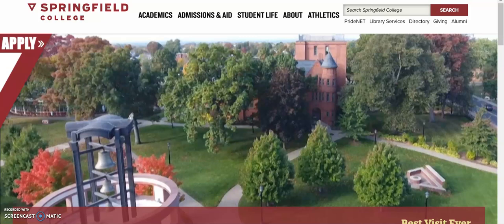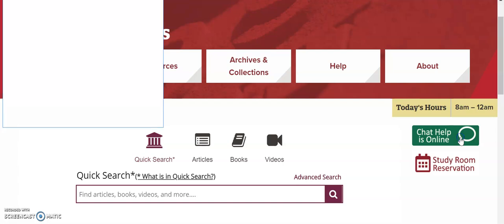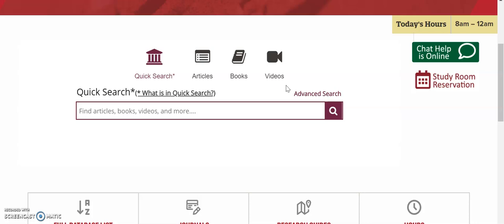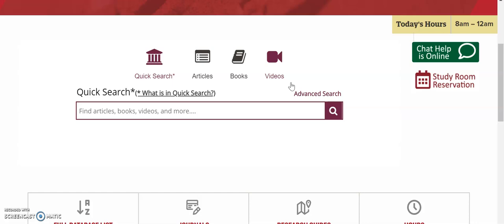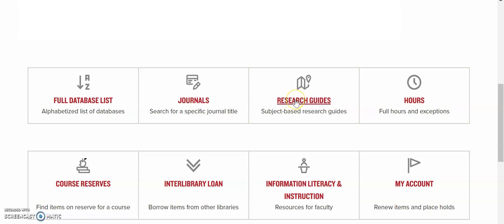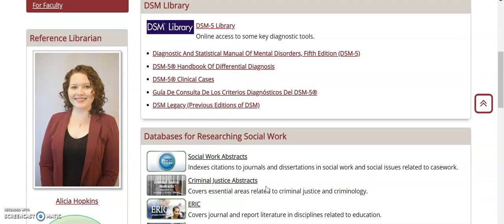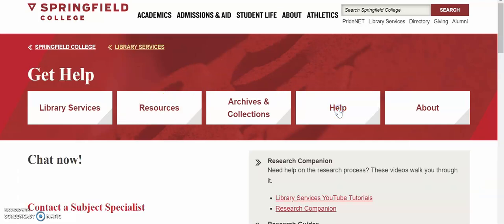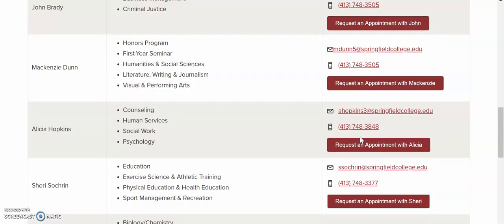ROCE New Student Orientation - Springfield College Library Services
Are you a new student attending one of Springfield College's Regional and Online Campuses? Learn about how Library Services can support you in your studies!